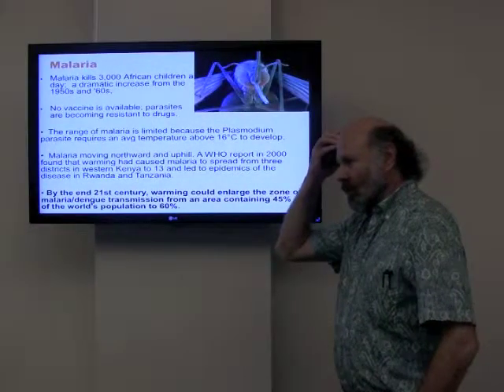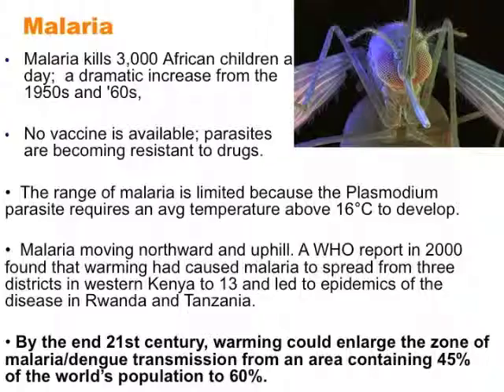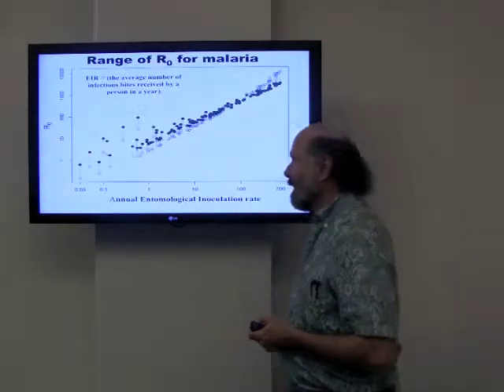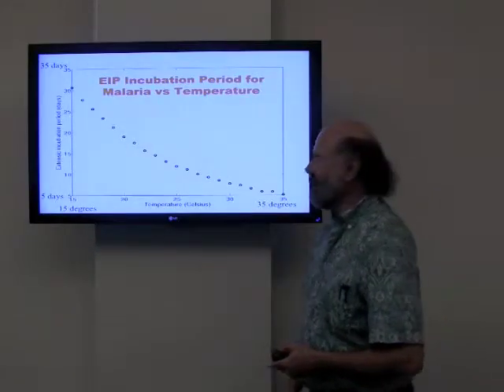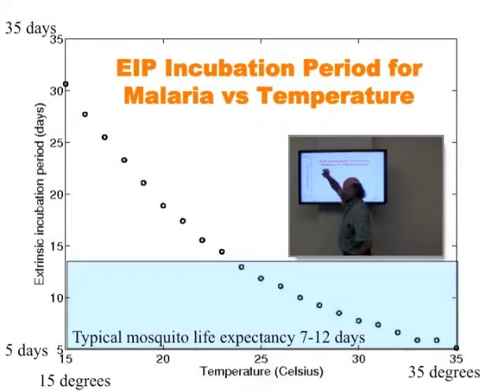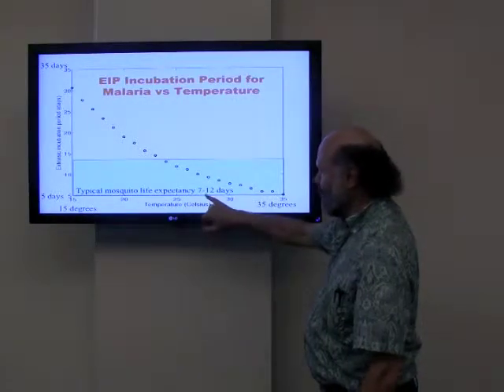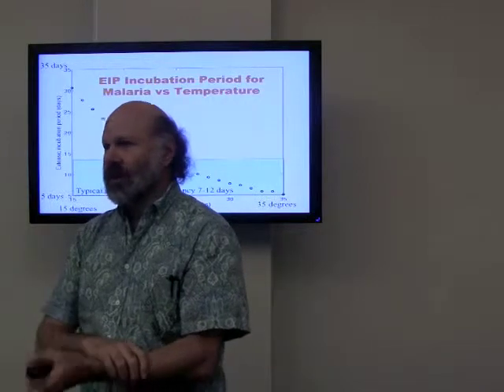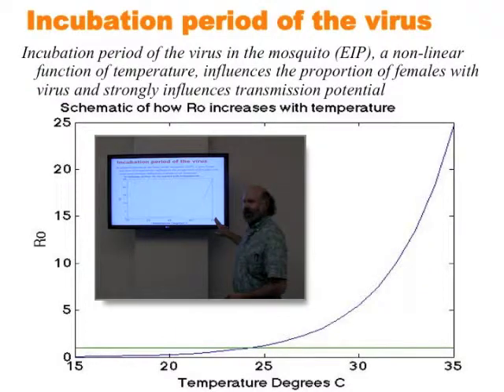Part 3 Malaria and Global Warming of the Mathematical Models Lecture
Part 3 of  the 6 part lecture, "Mathematical Models Provide New Insights into Stopping Epidemics" by alumnus, James "Mac" Hyman, PhD, formerly with the Los Alamos National Laboratory and now holder of the Evelyn and John G. Phillips Distinguished Chair in Mathematics was delivered to members of Tulane University's Disaster Resilience Leadership Academy (DRLA)'s Leadership Analytics course.